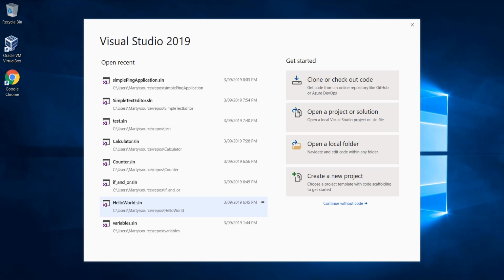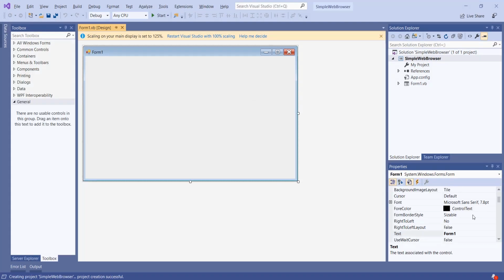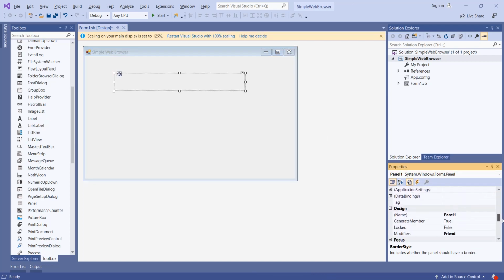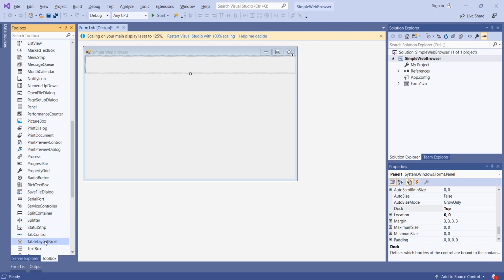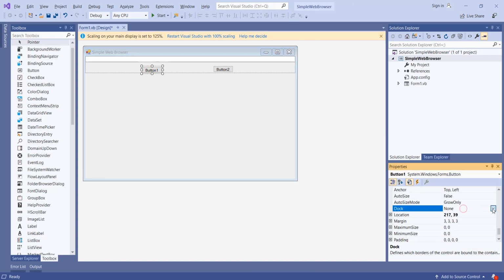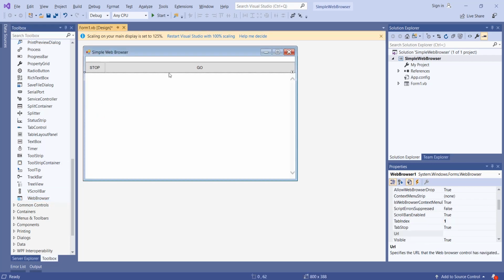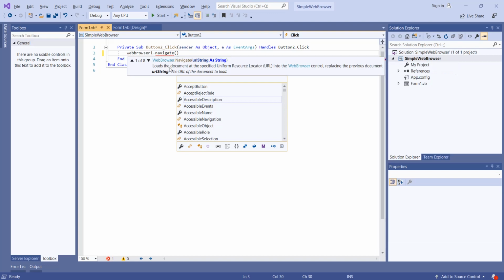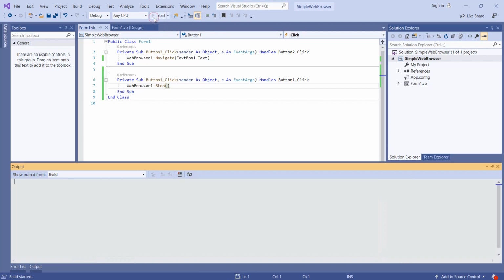Introduction to Visual Basic Series - Simple Web Browser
Learn how to code with Visual Basic 2019, In this video series I show you how to install Visual Studio 2019 and how to do some basic things with Visual Basic.

Learn how to create your own Simple Web Browser Application within Visual Basic, you will be able to browse to websites with your own personal web browser. Obviously this tutorial is too short to teach you how to make an amazing web browser, it will just show you the basics of what can be done. If you want to see something more advanced leave a comment below and if I get enough comments I will create a video on how to create a more advanced web browser.